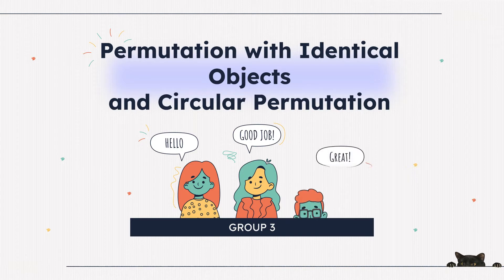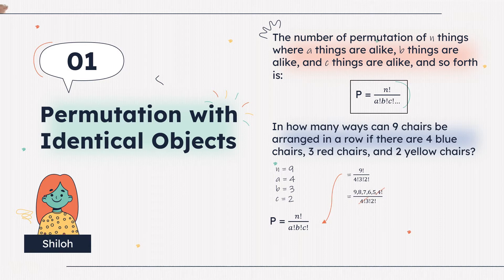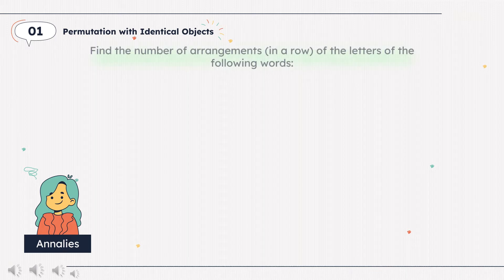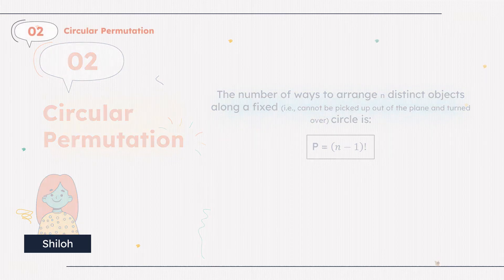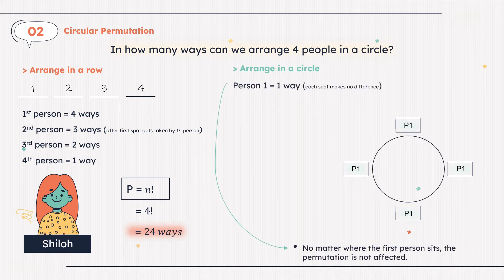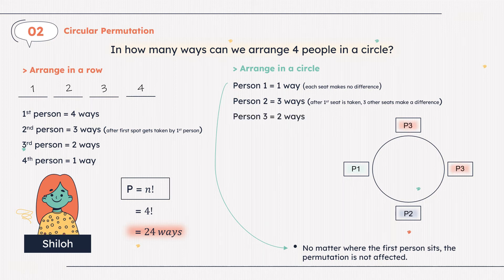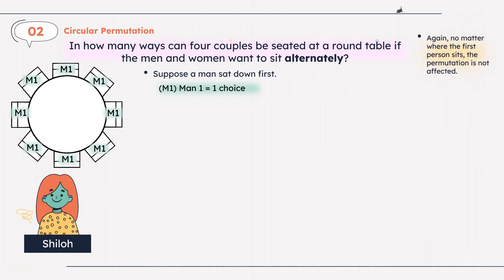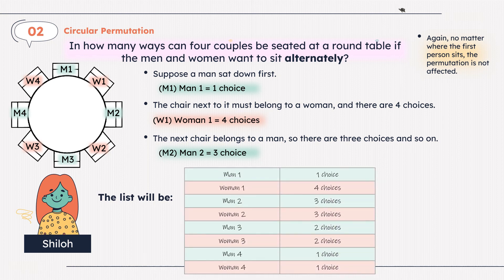Permutation with Identical Objects and Circular Permutation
MATH 10 - GOLD

Group 3
Aparicio, Shiloh Nureign
Amarante, Annalies Tresha
Jayme, Melro Rhaine